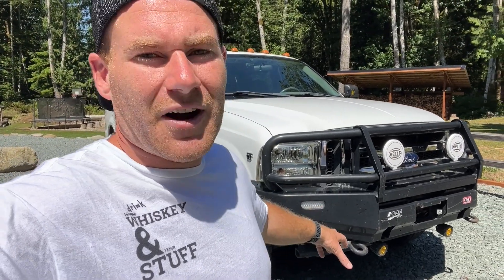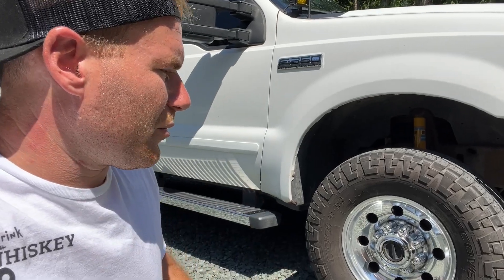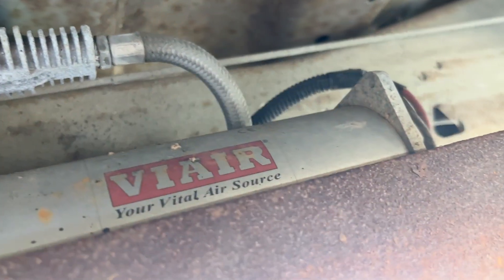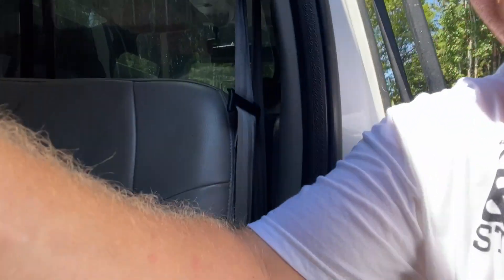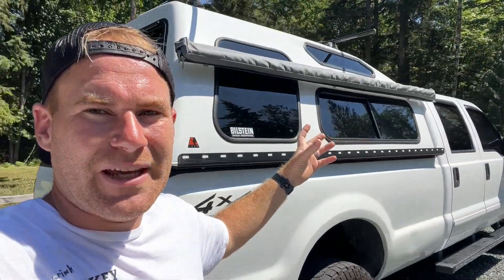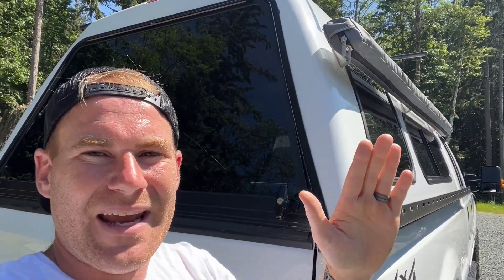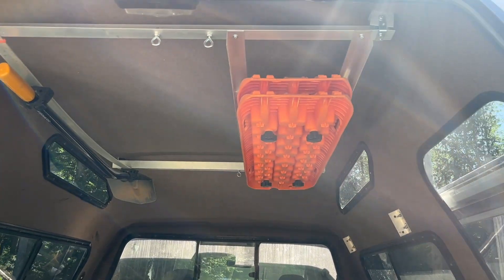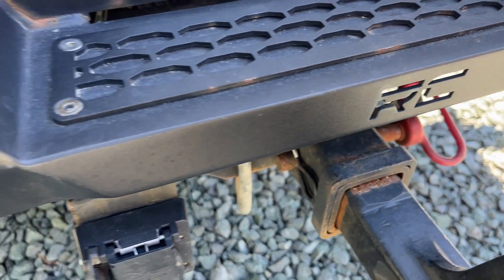THE ULTIMATE TRUCK BUILD - 2002 F-350 | 6.8L V10 | 6 SPEED MANUAL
Did I do it?

I've created what I believe to be THE ULTIMATE ADVENTURE RIG for camping and towing and my family! As Brothers Osborne once said, "I'm a legend in my own mind..." So in my mind, I've done it!

This build has been so fun and I'm so happy with the final product. If you need help finding anything that I've put on the truck, here are the links to the products 👇

8 Gang Switch Panel
Hella 500 Driving Lamp Kit
Nilight 42W LED Cubes
Bilstein Shocks
Bilstein Steering Damper
AuxBeam Fog Lights
ARB Parking Lights
X-Bull Traction Boards
DeeZee Tailgate Assist
Kicker 10” Subwoofer
Kenwood DDX376BT 6.2” Receiver
AuxBeam Headlight Bulbs
Viair Constant Duty Compressor
Adarac Truck Rack
ARB Awning 2500x2500